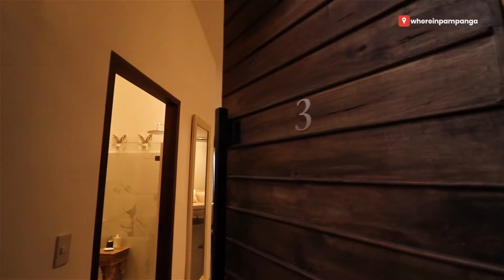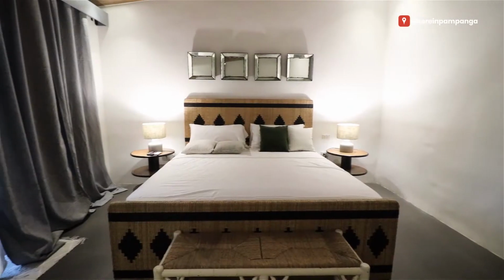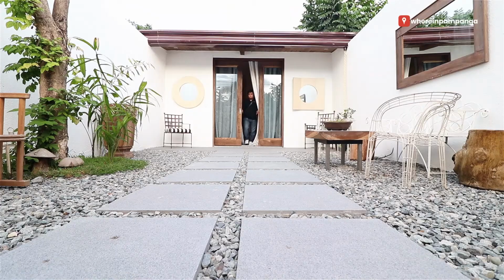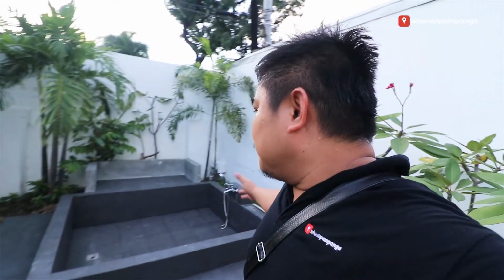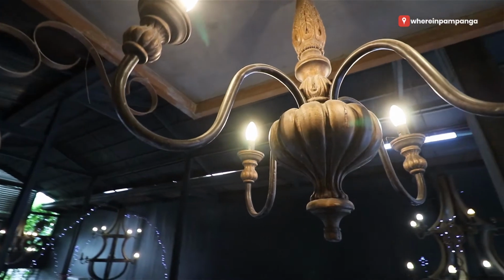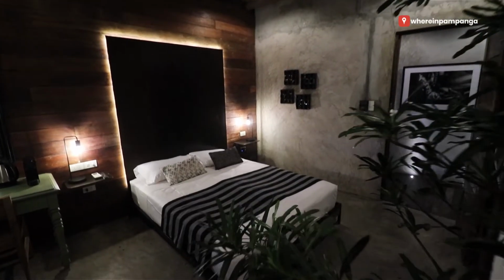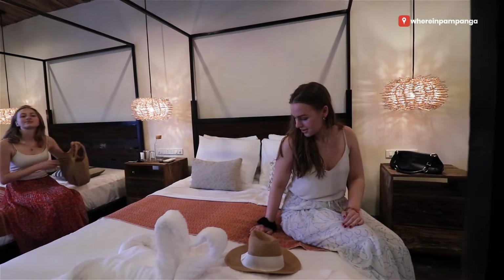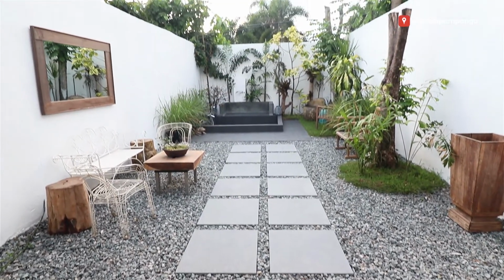Hamanda Hotel & Tropical Stay PH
in this vlog, we would like to introduce to you Hamanda Hotel by Souq and tropicalstay.ph. Two hotel & villas located inside Souq Restaurant compound.

Location: Souq Restaurant Compound, Lazatin Blvd, 2000 San Fernando, Philippines